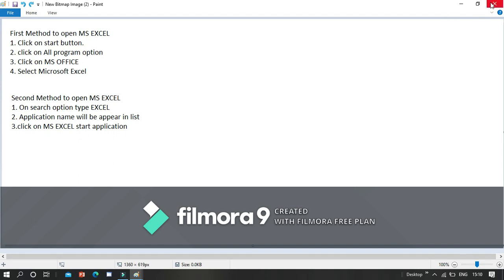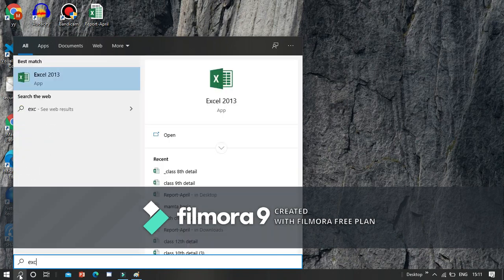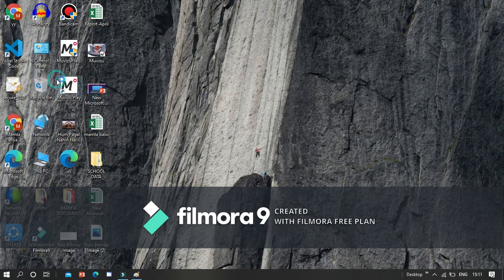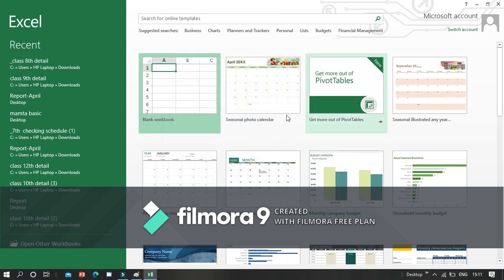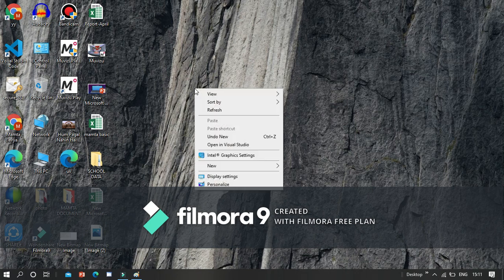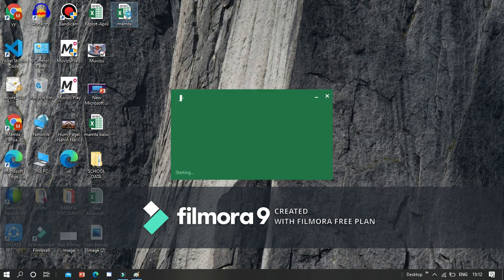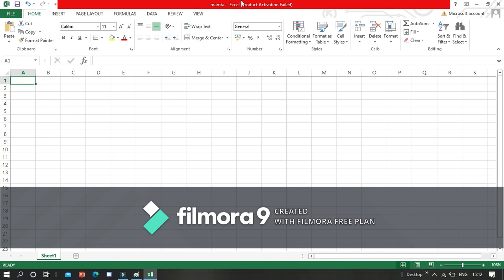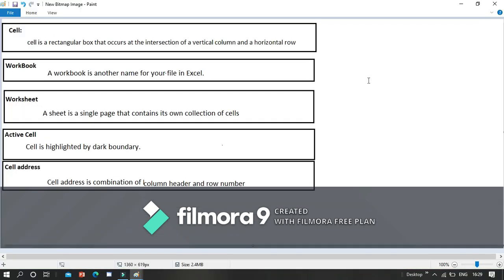Excel basic part-1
start excel from basic